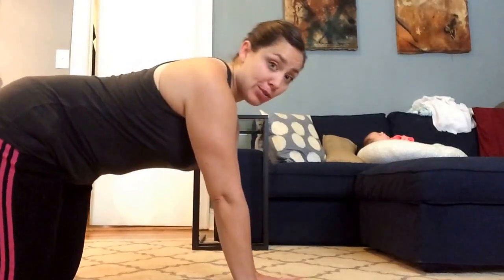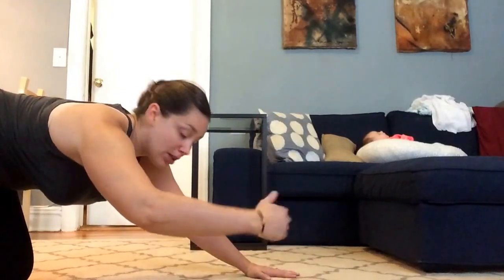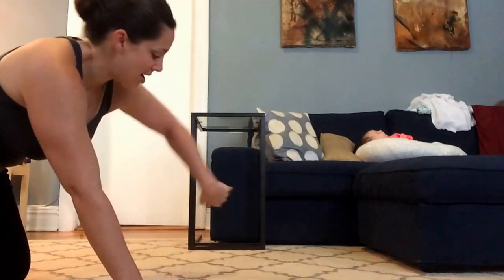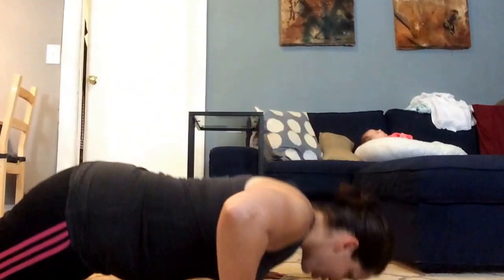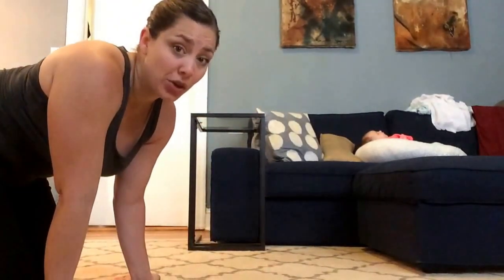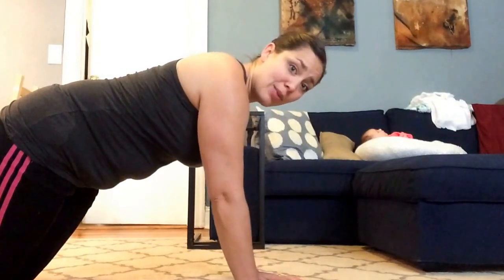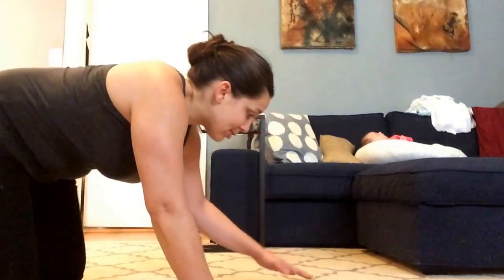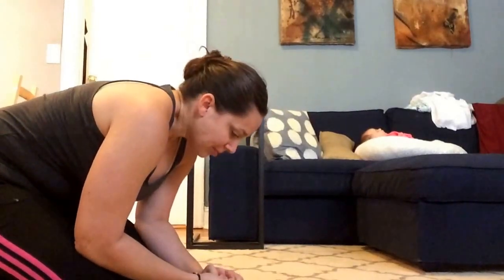BumpTV Episode 13 part 1 - PUSHUP WORKOUT for new moms with RachelVFitness